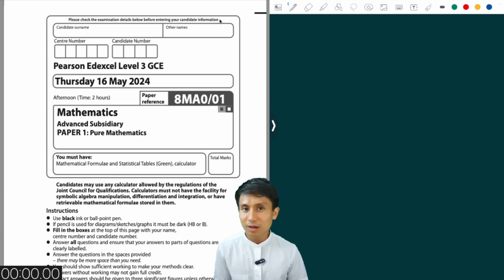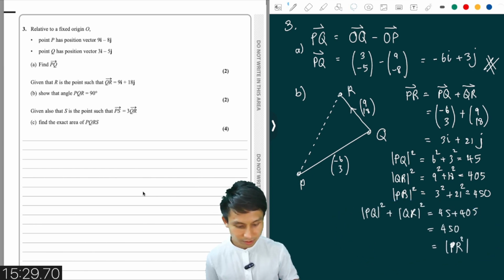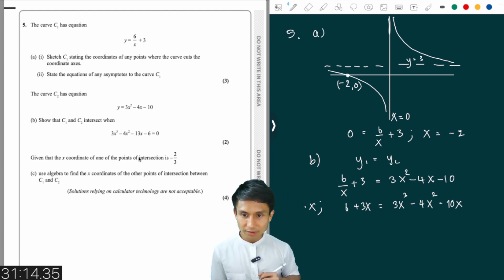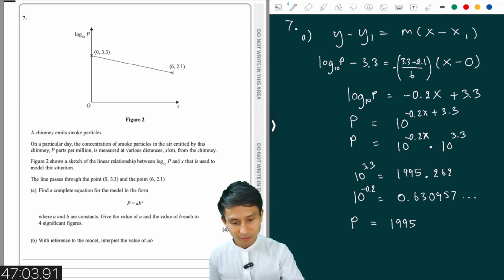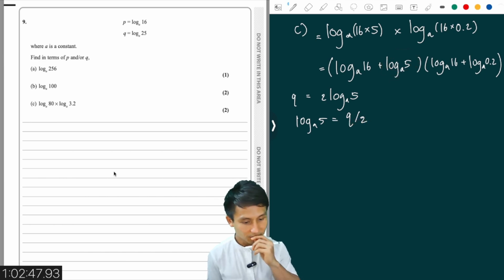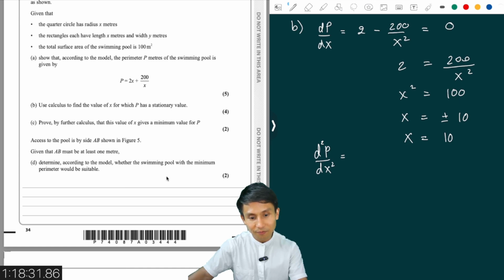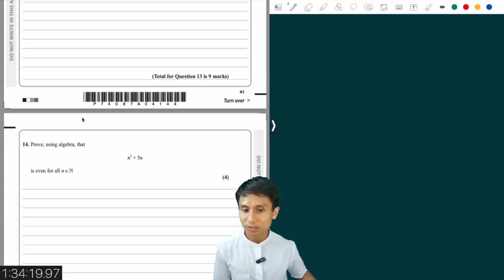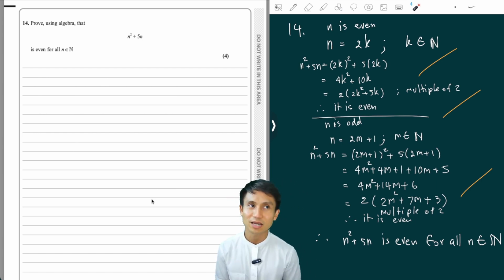Edexcel AS-Level Maths 2024 | Pure Mathematics | Paper 1 | 8MA0/01 | Walkthrough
📄 Question Paper

- How to do Q13a without using A2 knowledge

Chapters
00:00:00 Introduction
00:00:28 Question 1-Integration Splitting terms
00:02:20 Question 2(a)-Factor Theorem Finding relation
00:04:05 Question 2(b)-Factor Theorem Solving for constants and factorizing
00:08:05 Question 2(c)-Cubic Roots and Transformation
00:10:55 Question 3(a)-Vectors Relative vector
00:11:54 Question 3(b)-Vectors Proving perpendicularity using Pythagoras
00:16:18 Question 3(c)-Vectors Area of trapezium
00:19:47 Question 4(a)-Trigonometry Sine rule
00:22:46 Question 4(b)-Trigonometry Cosine rule
00:29:07 Question 5(a)-Functions Sketching hyperbolic curve and asymptotes
00:30:55 Question 5(b)-Functions Intersection of curves leading to cubic
00:31:57 Question 5(c)-Algebra Polynomial division to find roots
00:36:00 Question 6(a)-Binomial Expansion Equating coefficients
00:38:27 Question 6(b)-Binomial Expansion Finding a coefficient
00:39:11 Question 6(c)-Binomial Expansion Estimation
00:42:55 Question 7(a)-Logarithms Linear model and exponential form
00:48:13 Question 7(b)-Logarithms Interpreting model parameters
00:49:37 Question 8(a)-Calculus Tangent to curve
00:51:47 Question 8(b)-Algebra Verifying intersection point
00:53:19 Question 8(c)-Calculus Area between curve and line
00:57:49 Question 9(a)-Logarithms Properties of logs
00:58:48 Question 9(b)-Logarithms Properties of logs manipulation
01:01:52 Question 9(c)-Logarithms Complex log manipulation
01:04:17 Question 10(a)-Coordinate Geometry Circle tangent gradient
01:06:59 Question 10(b)-Coordinate Geometry Equation of circle
01:09:30 Question 11(a)-Exponentials Modelling finding constant
01:10:47 Question 11(b)-Calculus Exponential models rates of change
01:14:24 Question 12(a)-Optimization Perimeter with area constraint
01:17:37 Question 12(b)-Optimization Finding stationary value
01:18:41 Question 12(c)-Optimization Second derivative test for minimum
01:20:18 Question 12(d)-Optimization Checking condition for minimum
01:22:20 Question 13(a)-Trigonometry Rewriting equation as quadratic in tan
01:24:55 Question 13(b)-Trigonometry Solving quadratic trig equation
01:28:49 Question 13(c)-Trigonometry Transformed trig equation smallest solution
01:34:44 Question 14-Proof Proof by cases n is even or odd
01:38:25 Marking
01:44:26 Feedback